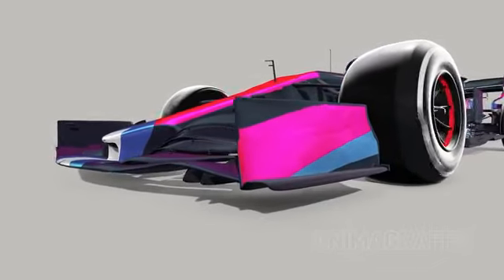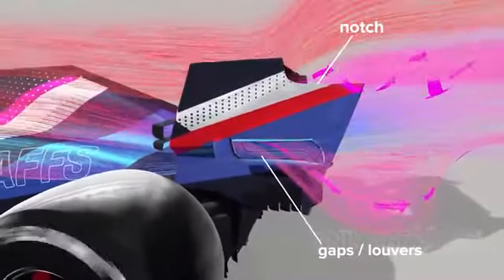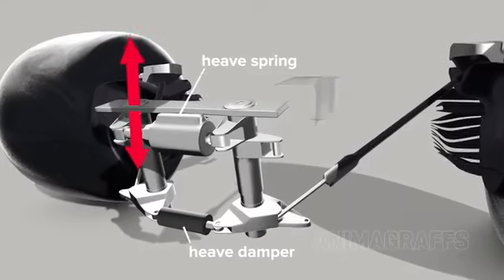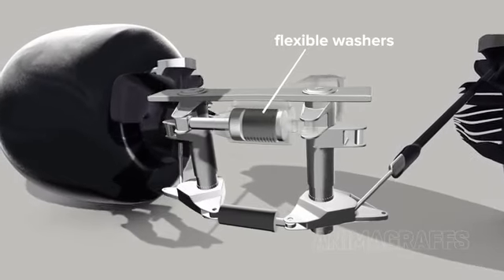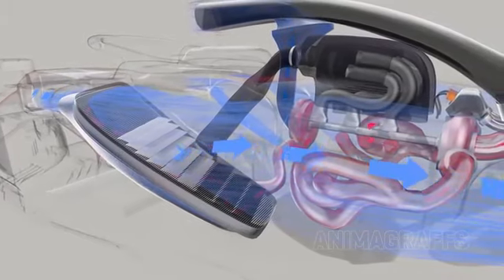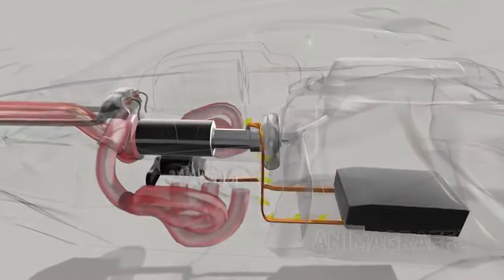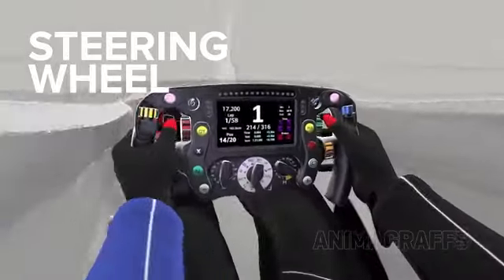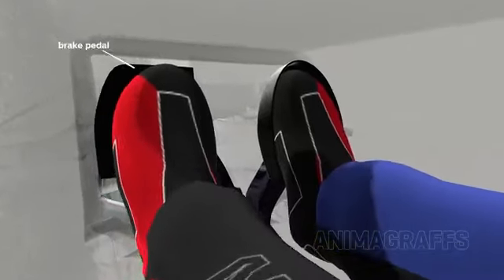Formula 1 Car Aerodynamics Explained 🏎️💨 by jacob O'Neal.